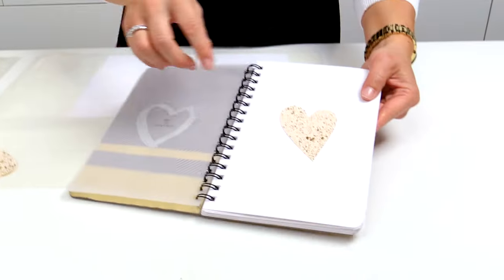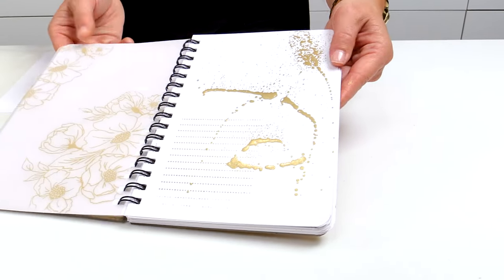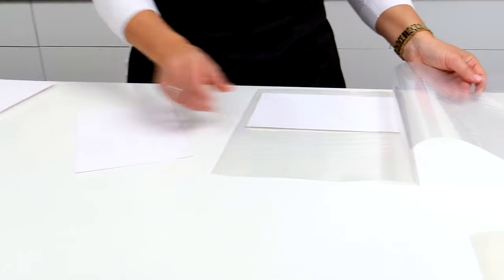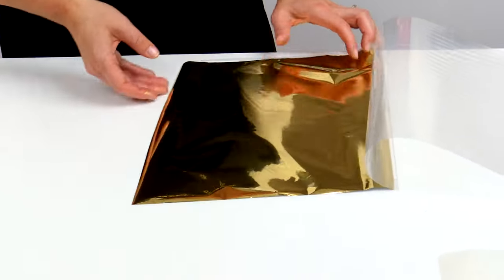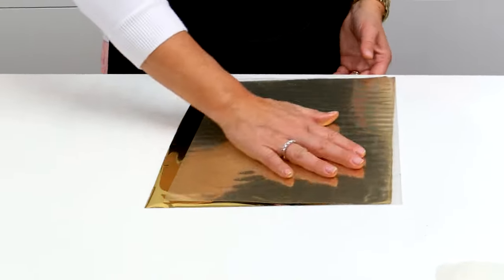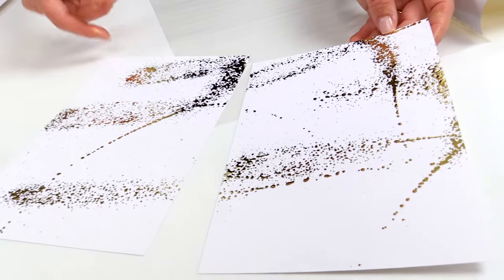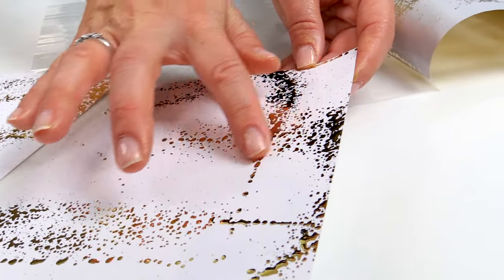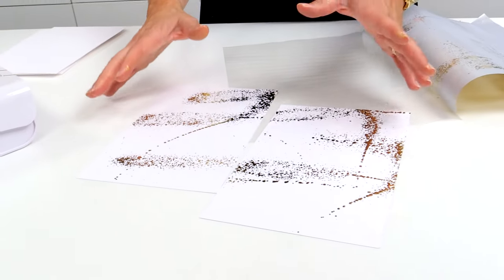MINC MIST IN A MINUTE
See how easy it is to foil with the Minc Reactive Mist!

Supplies Used

Heidi Swapp 12" Minc Foil Applicator Machine - goo.gl/YRkX8A
Heidi Swapp Minc Reactive Mist  - Now available at Paper Source, online and in independent stores
Heidi Swapp Minc Reactive Foil - goo.gl/iV1aQI